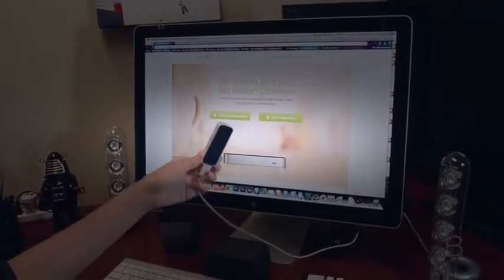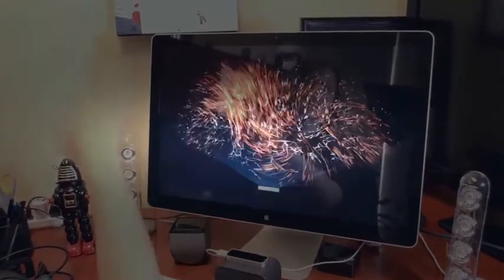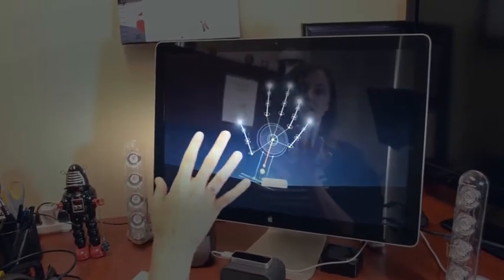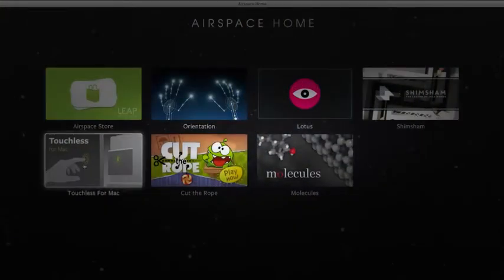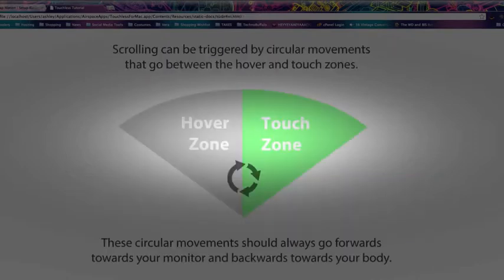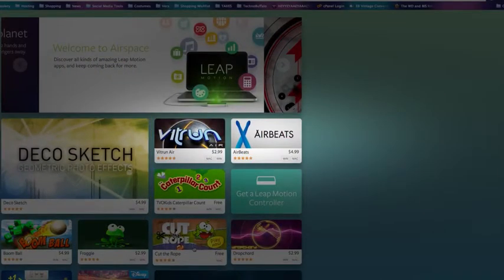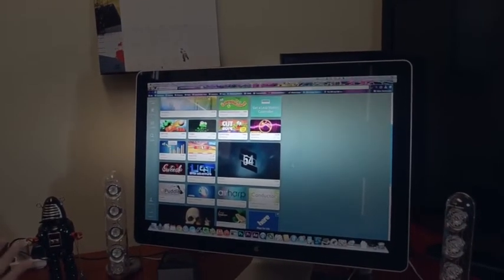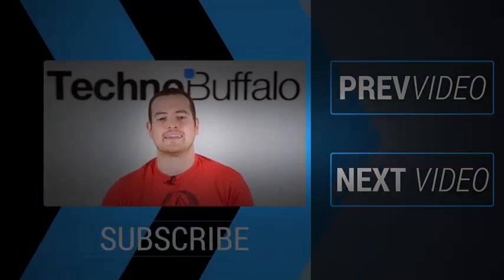Leap Motion Controller Hands-On | BTechVision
Leap Motion Controller Hands-On

The Leap Motion Controller is a product of interest: ever since we saw Leap's trailer, promising gesture-based navigation on our computers, we've been patiently waiting to put it to the test. The verdict? In short, it's not quite the earth-shattering, game-changing experience we hoped for, but it is pretty cool to control various apps with a wave of the hand. More

Inside My Mind BTechVision farkıyla sunulmuştur.Lütfen takip etmeyi unutmayın.The Leap Motion Controller lets you interact with your PC or Mac in an exciting new way with responsive and intuitive gestures, but the app store is fairly l...

This is a hands-on review of the new Leap Motion Controller (Retail Consumer Version). This device is released on July 22nd, 2013. Here is the unboxing video.

I'll try to demo more apps as the store grows. What type of apps do you want to see? 0:00 -- Visu...

Hands-free motion control, a technology pioneered by Nintendo's Wii and later improved upon by Microsoft's Kinect, just took a very big leap forward. Industr...

Leap Motion Controller Hands-On The Leap Motion Controller is a product of interest: ever since we saw Leap's trailer, promising gesture-based navigation on ...